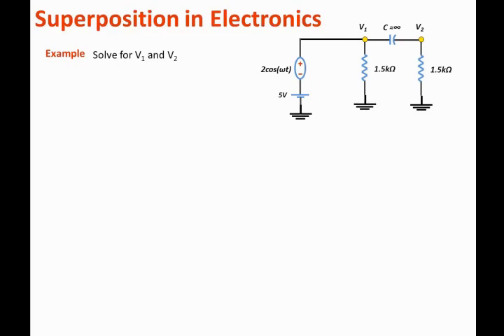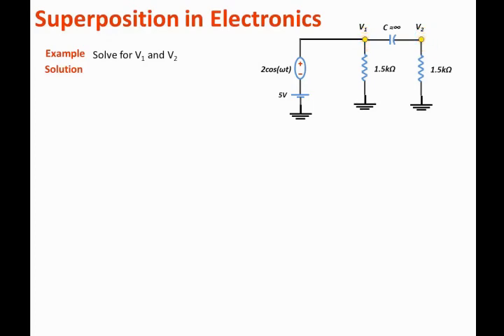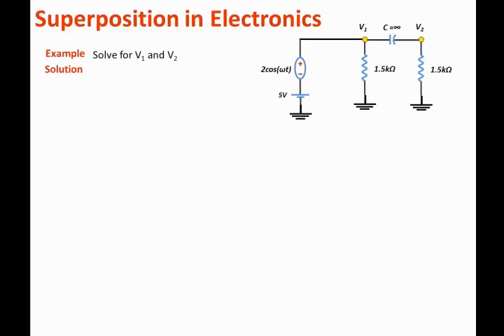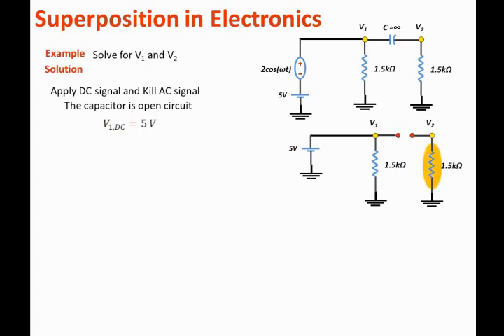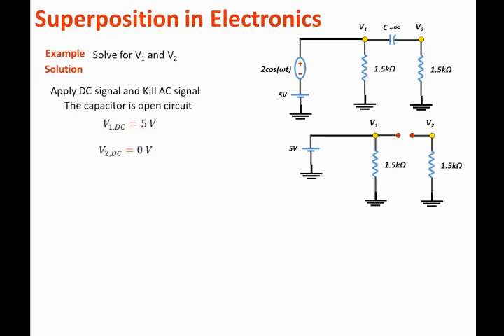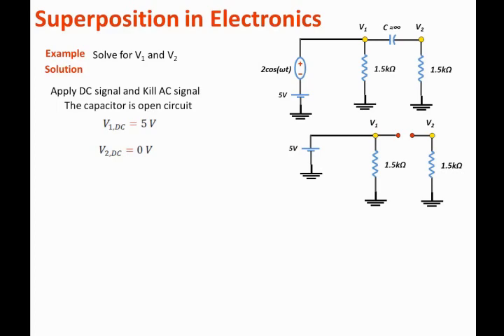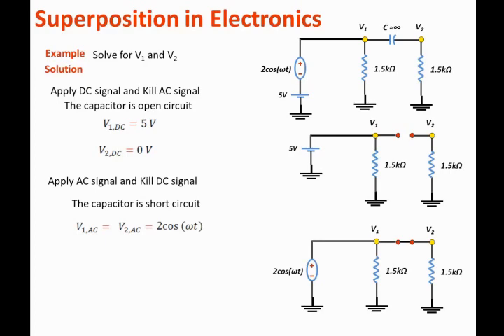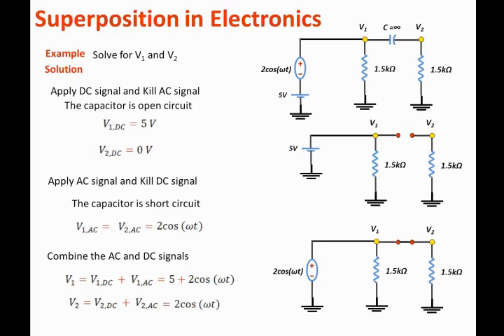Circuits Review for Electronics 16 - Superposition